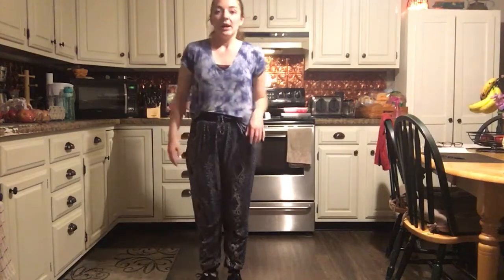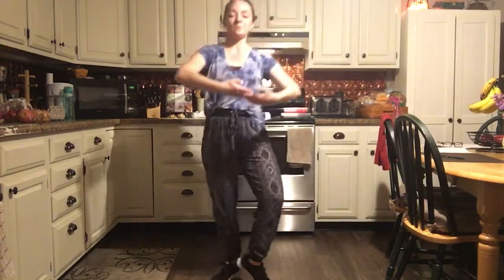Tuesday Pointe Sarah subbing for Tracy 4/7 - Pirouettes